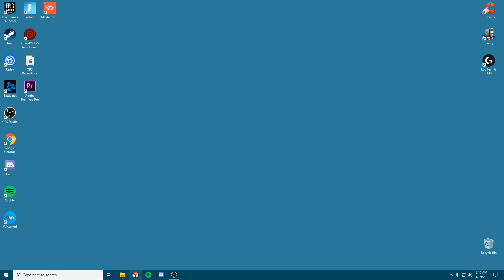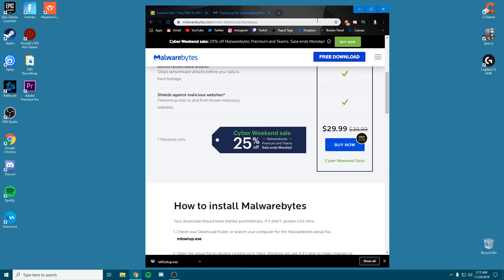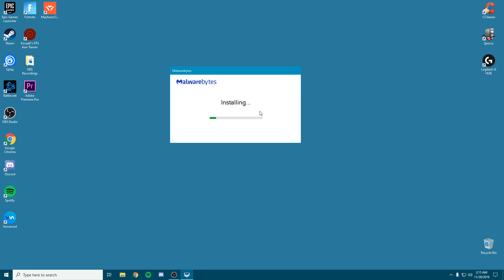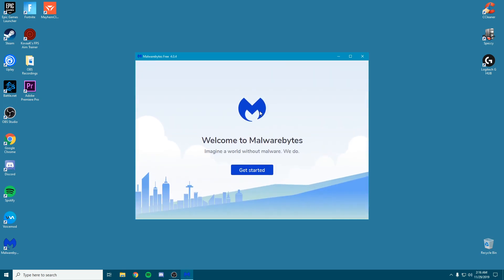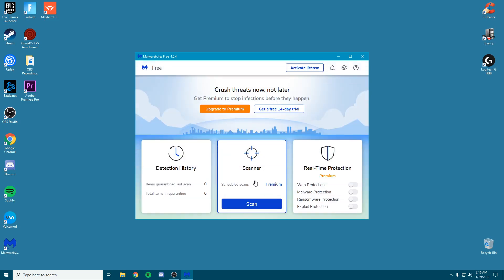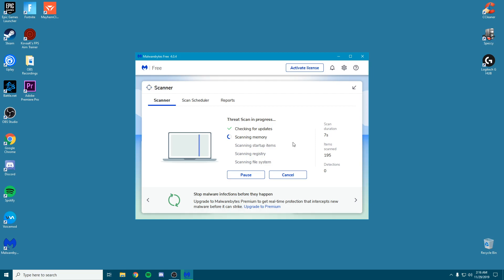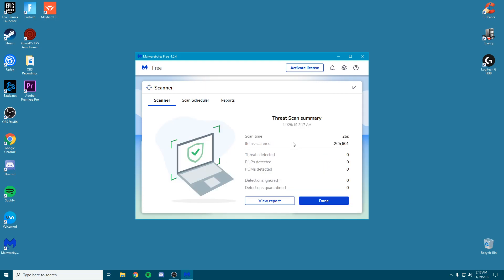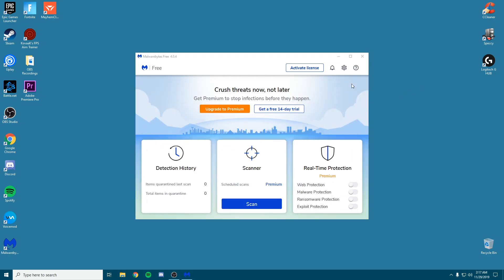BOOST FPS by cleaning your PC (Fortnite)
In this video, I show you how to keep your PC clean and remove unwanted programs from your PC. These programs will hard your FPS in game and by removing them, you will feel your game get smoother. This is also helpful for the safety of your personal information.

If you want to support me, use creator code "Polarick" in the item shop!

Song: Dreams

My Peripherals:

Mouse: FinalMouse Cape Town (No infinity skins)

Mousepad: Glorious 3XL Extended Gaming Mouse Mat/Pad

Keyboard: Razer Huntsman
Headset: Turtle Beach Elite Pros

Monitor: LG 27MP59G-P (27" 75 hz & 1080p) , Asus VG278Q (27" 144hz & 1080p)

My Computer (PC) Specs:

CPU: Intel Core i5 6600K @ 3.50GH

GPU: AMD Radeon R9 390 Series

RAM: Corsair 2 x 4GB

Motherboard: MSI Z170A GAMING M5

Cooler: Cooler Master

Power Supply: Corsair RMi Series™ RM650i

SSD: Samsung SSD 850 EVO 250GB

HHD: 1TB Western Digital WDC

Case: Not sure